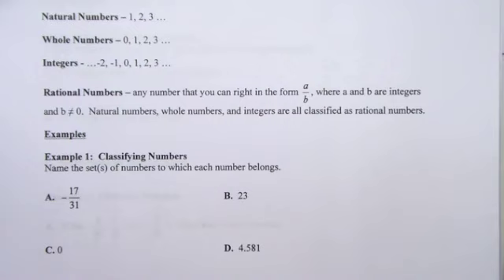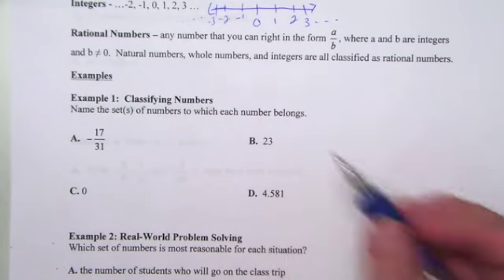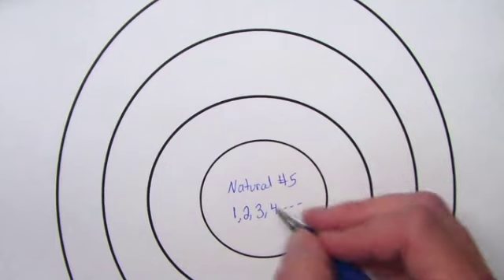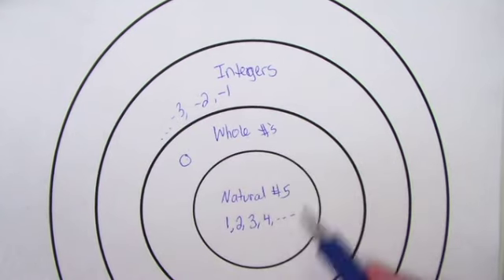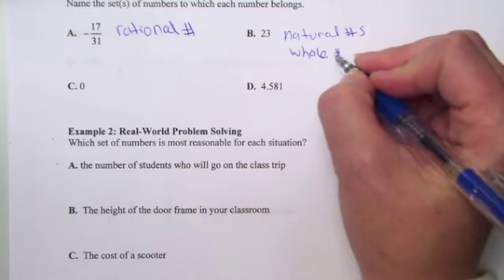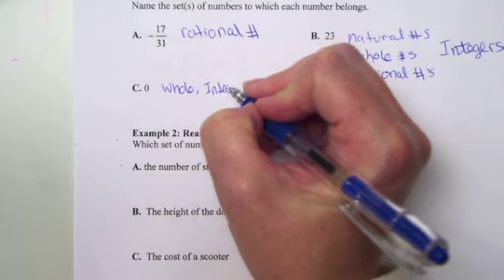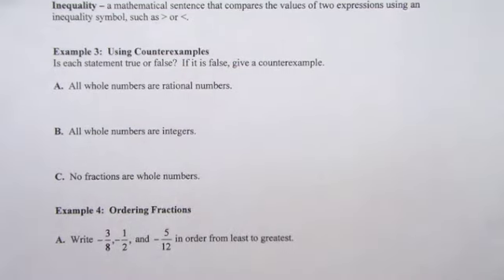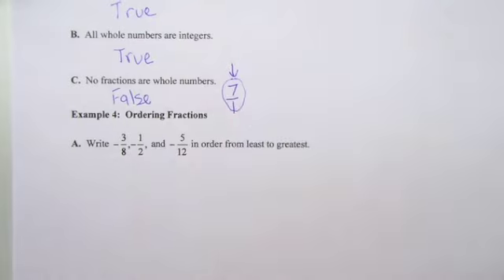Exploring Real Numbers Video Lesson 1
This video is used in an Algebra 1 course.  The real number system is explained and counterexamples are defined.